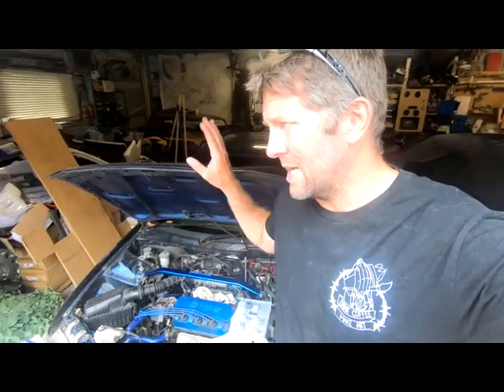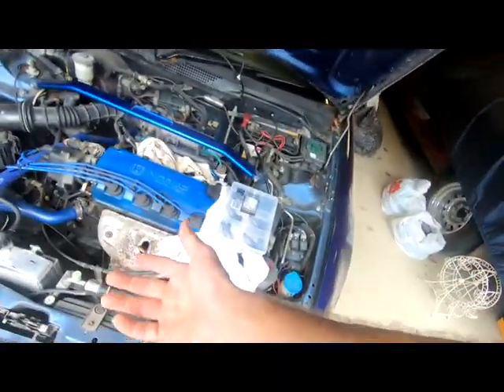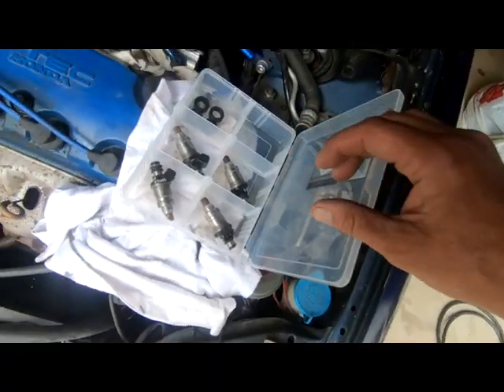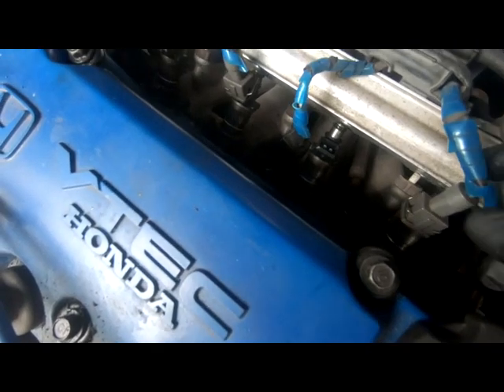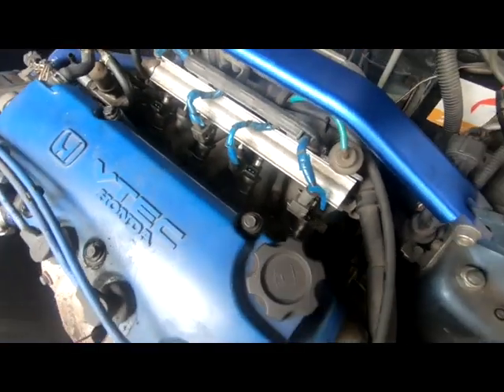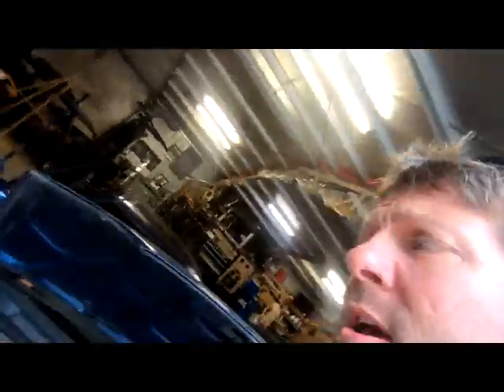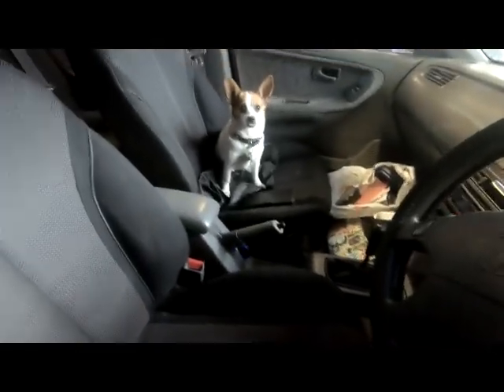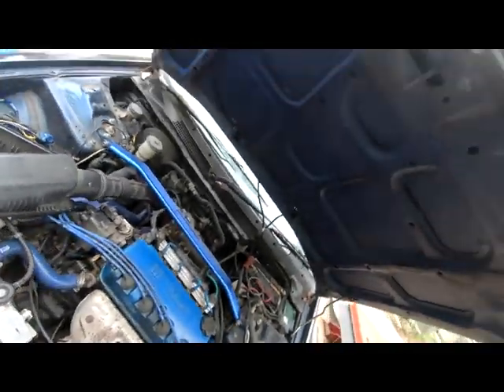Honda civic Daily Driver reviving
So with a little love and care its hopefully going to breathe again, making the decision to keep the car on the road, so with a few bits and pieces well be back in business.

Music Mix provided by: Azteck tracks 👉 t.ly/ywAk

S3E5